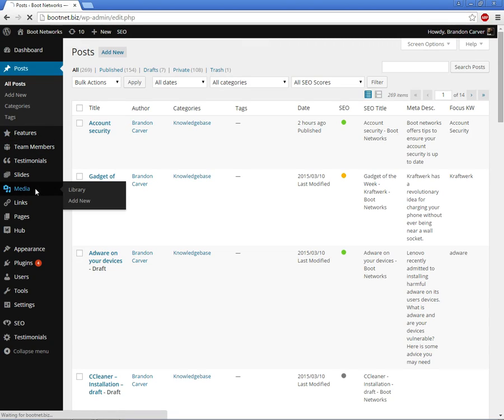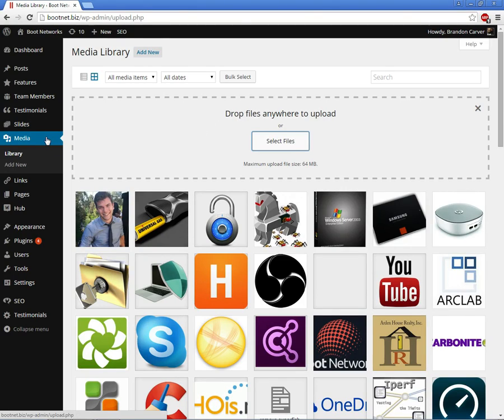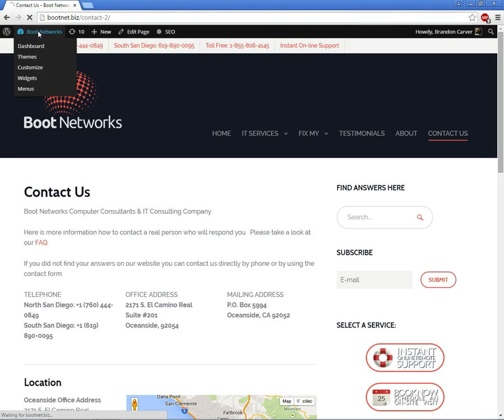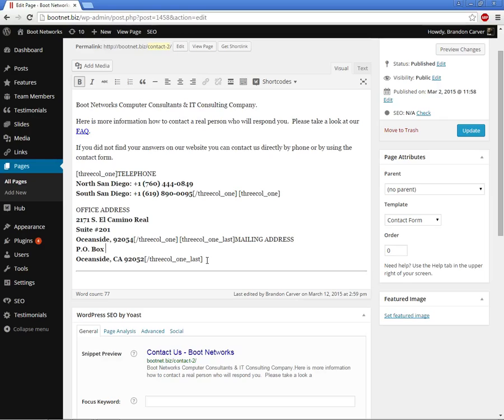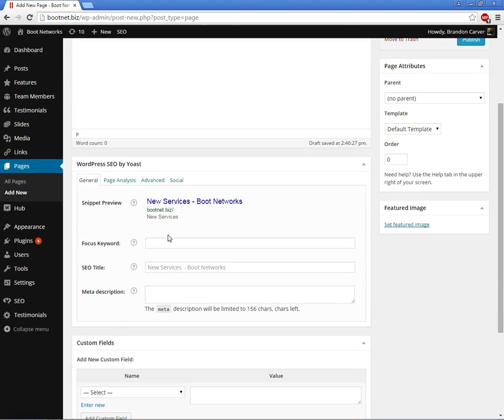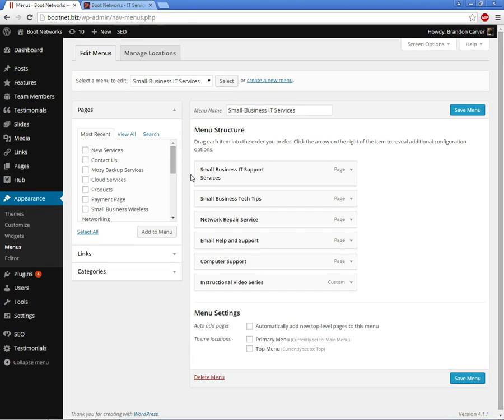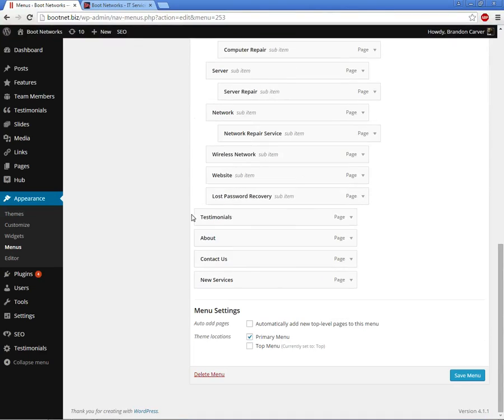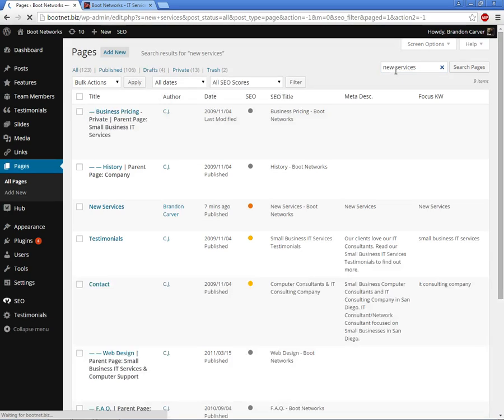Wordpress Basics Part 1 (Media, Pages, Menu)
Boot Networks shows you how to manage your website using Wordpress. We cover basic functionality including adding media, pages and editing the menu.